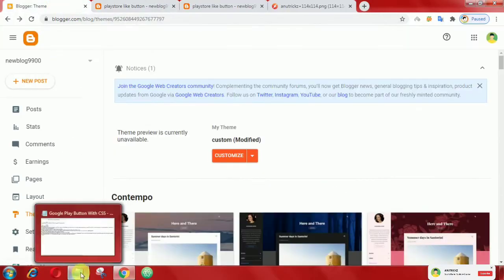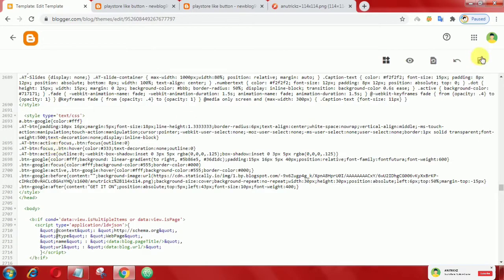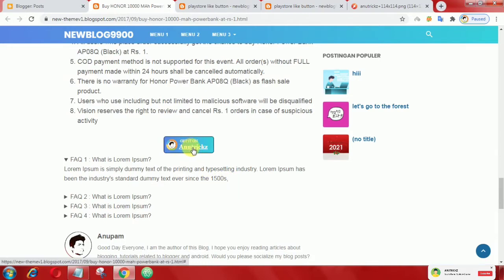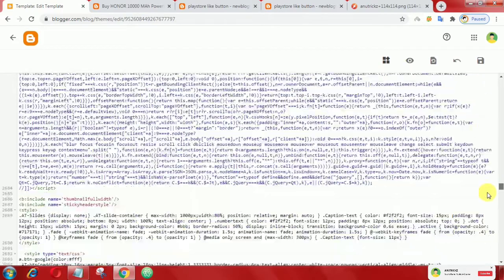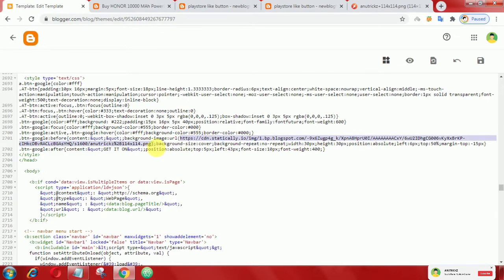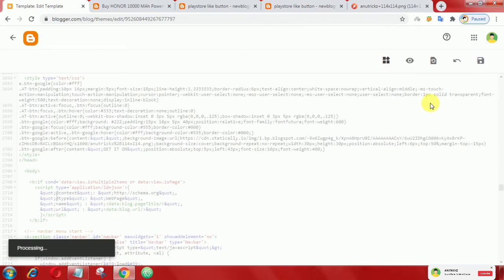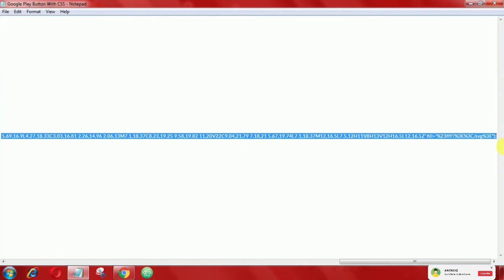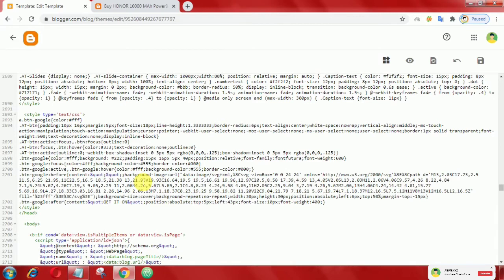Playstore like download app button using pure css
How to create playstore like download app button using pure css
- The old ways of going to app store, Google play, or Microsoft store is no longer necessary if you tend to create different applications provided that you have these free mobile app download buttons on your site. If you are offering your apps for free and you want to give convenience to people who are interested in downloading your app, putting a mobile app download button anywhere in your site would be a great decision you can make. All that you have to do is to pick the template or style of the button you like for your app.

©️AnuTrickz